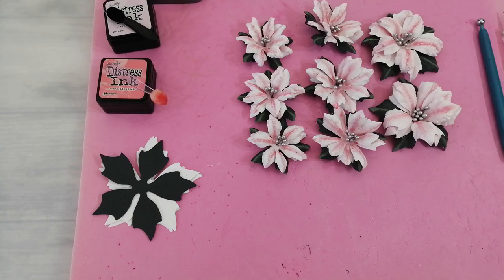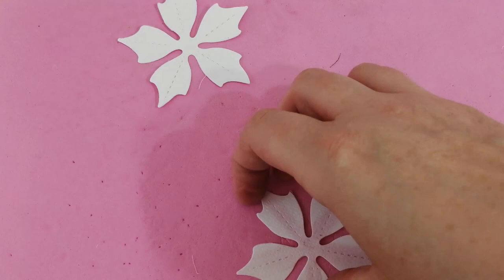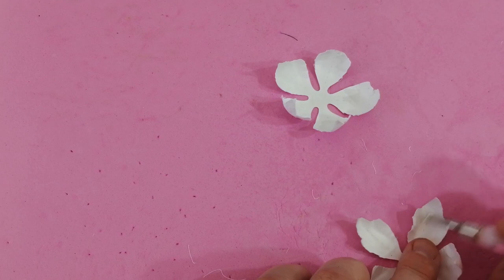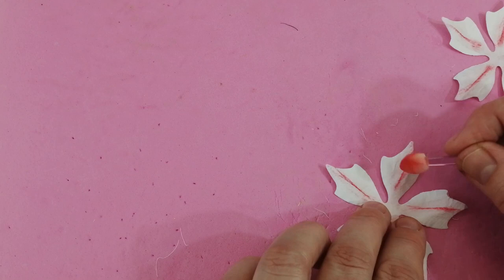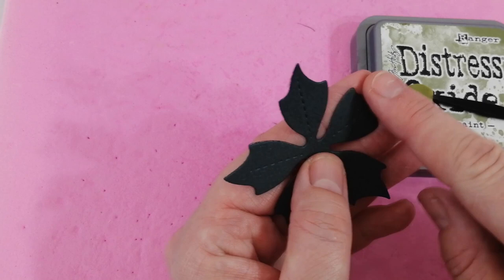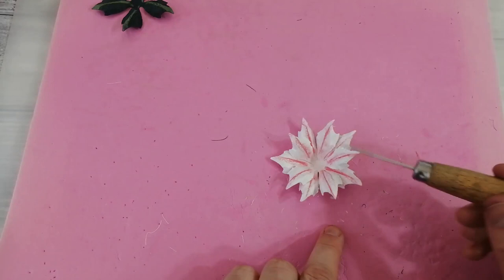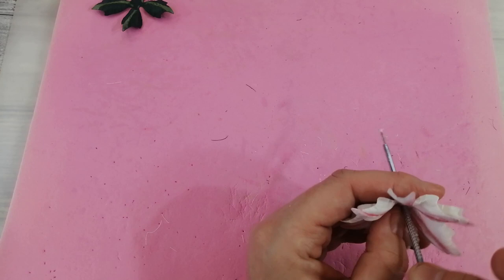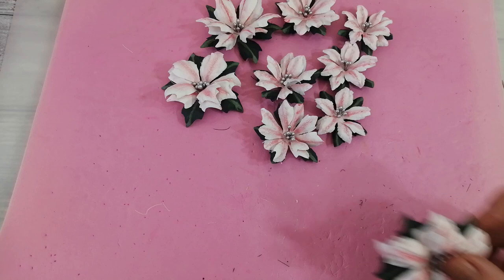Handmade Variegated Pink paper Poinsettia tutorial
In this video I show how I make my variegated pink poinsettias. Sorry I am out of shot a couple of times but you can still see the whole process .

To see more of my crafty creations please consider following me on Instagram